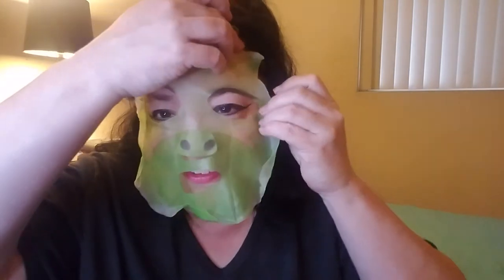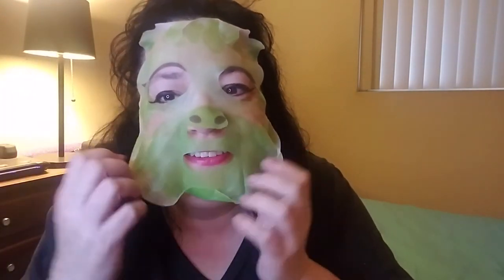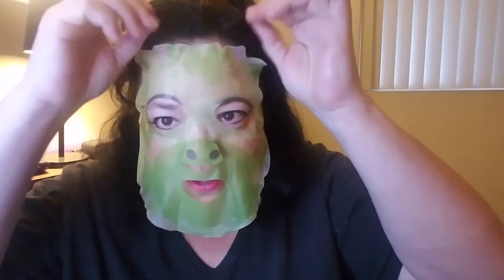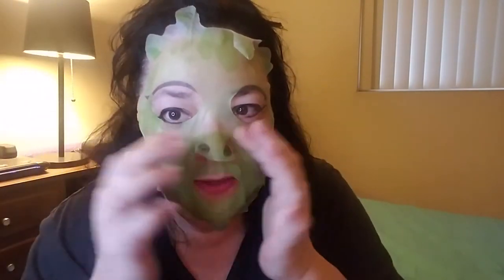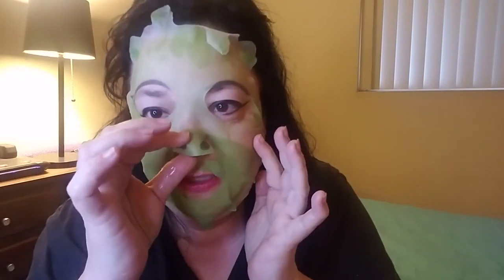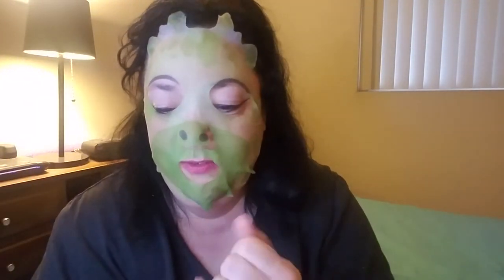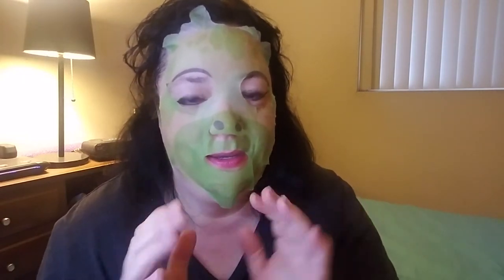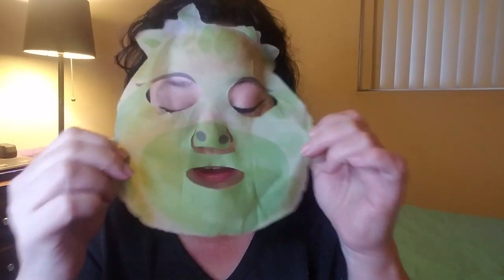MaskMonday With The MasqueBar Giraffe Mask - 03/28/22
It is March 28th, 2022...and it is Mask Monday. I am using a Masque Bar character mask in the form of a green giraffe. Doing a bit of chit chat with some Top 5 categories.